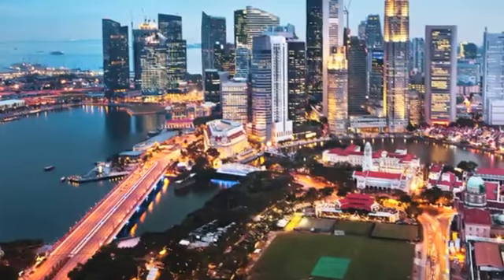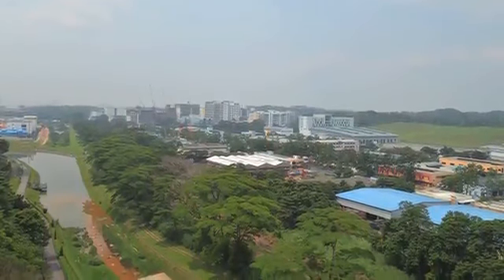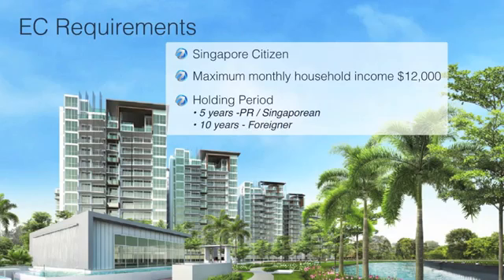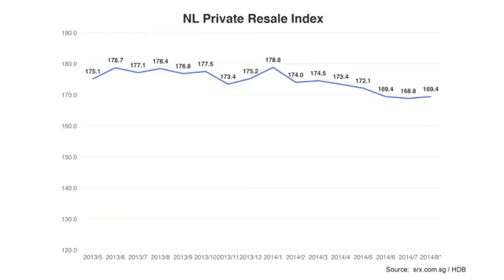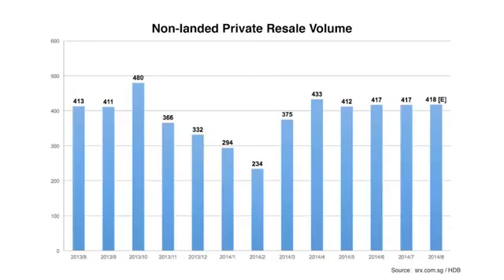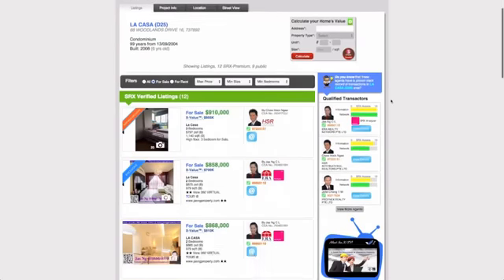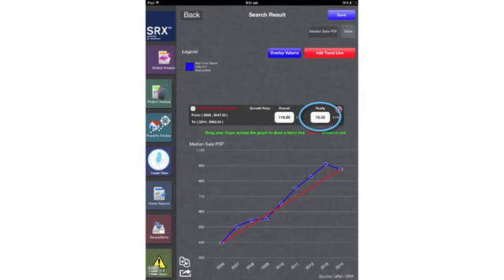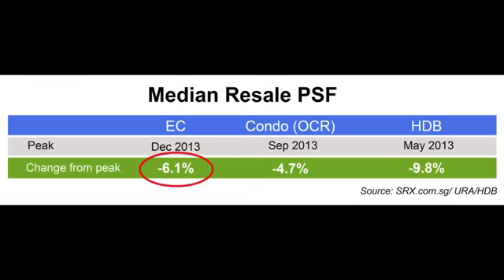SRX Executive Condominium Report [ECLaunch.com 6610 6140]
ECLaunch.com